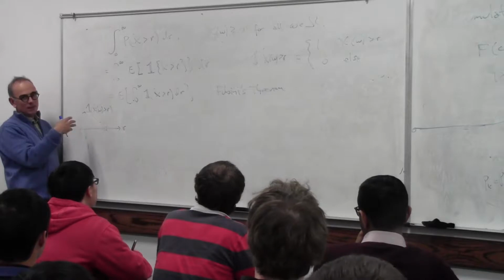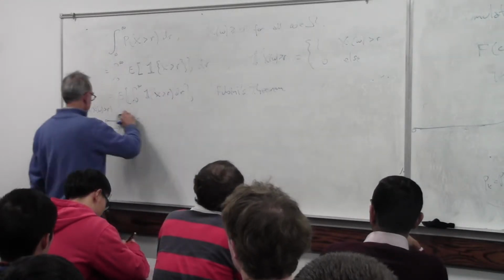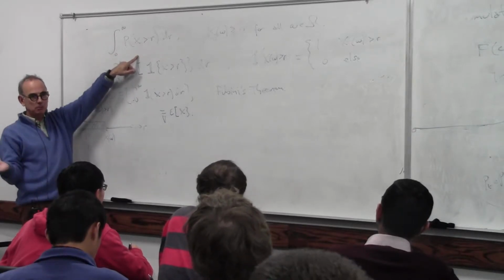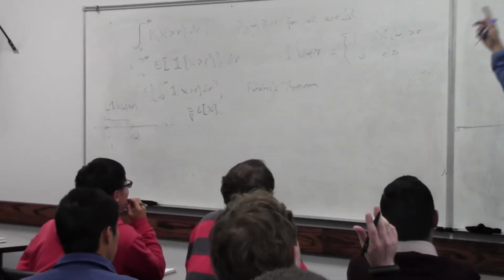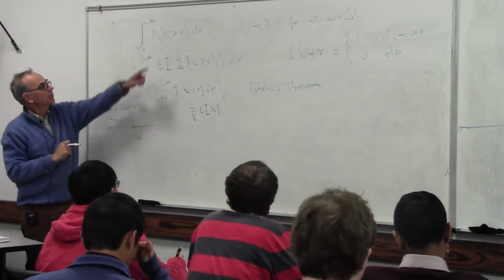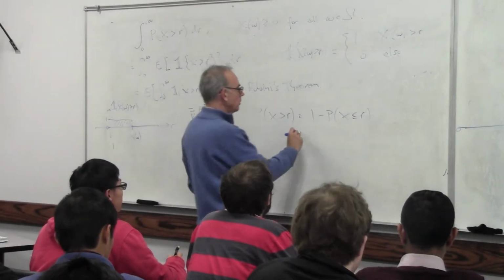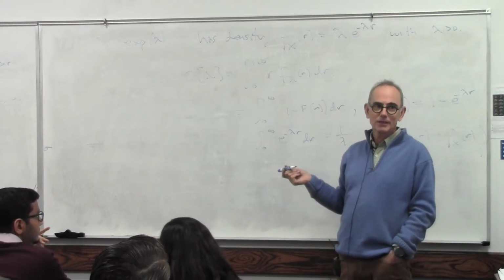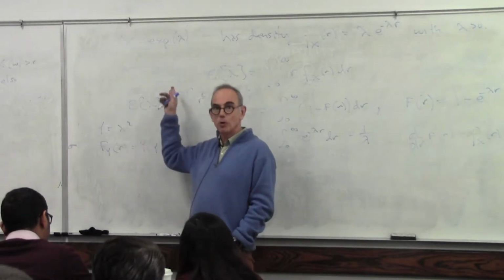01/15/2019 - Part 3